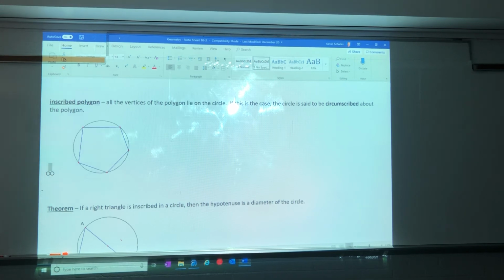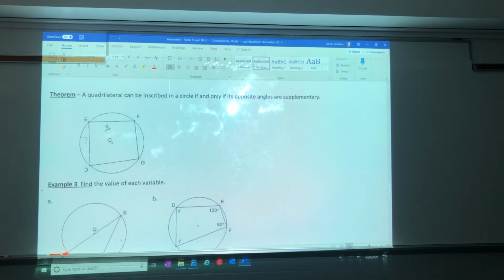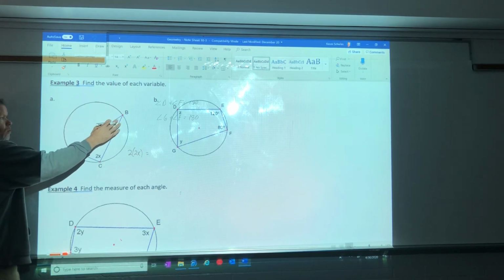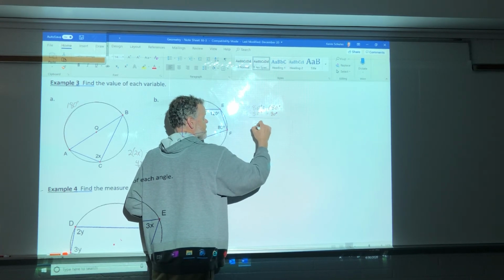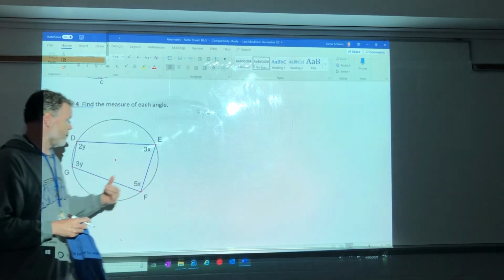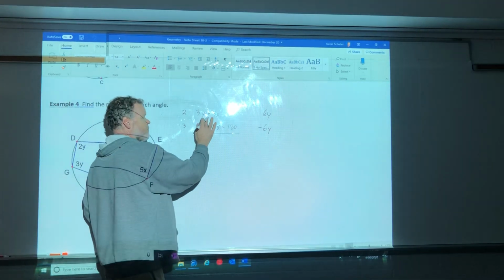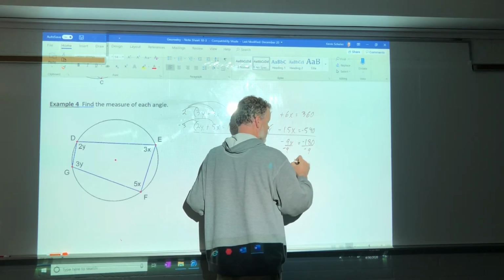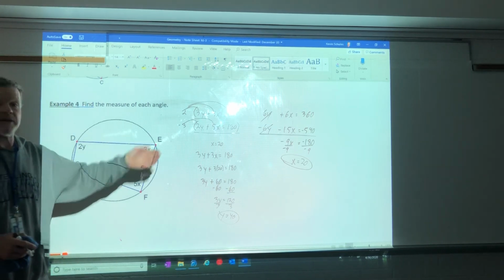May 4, 2020